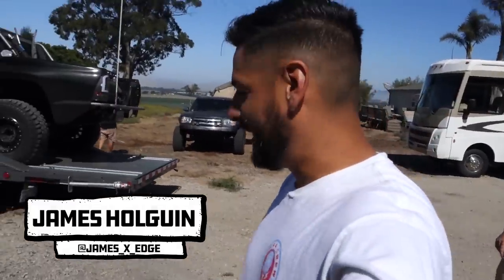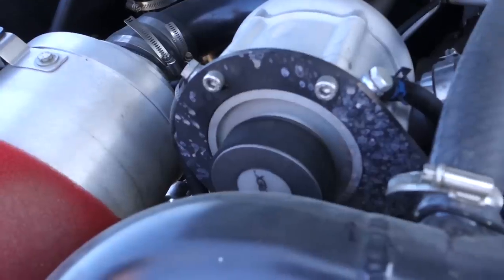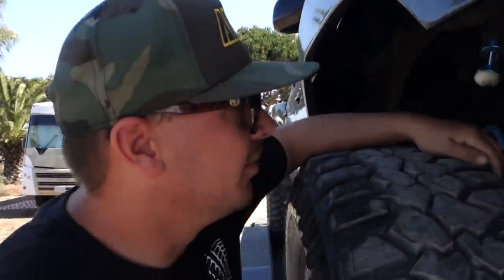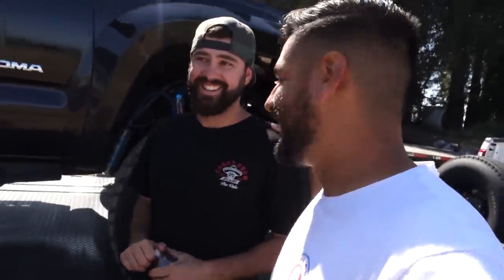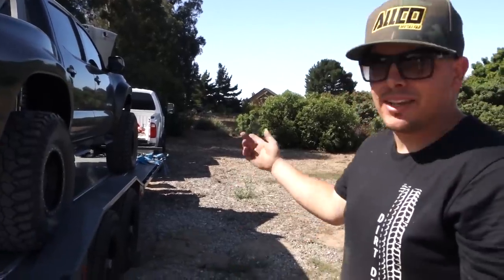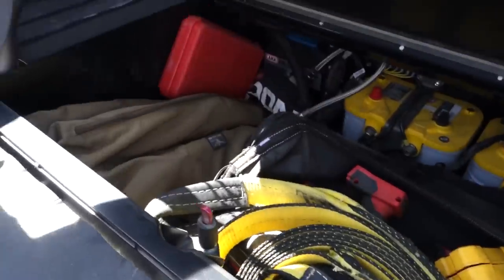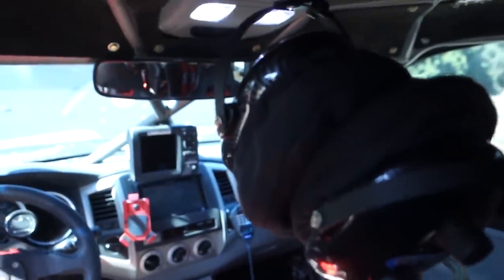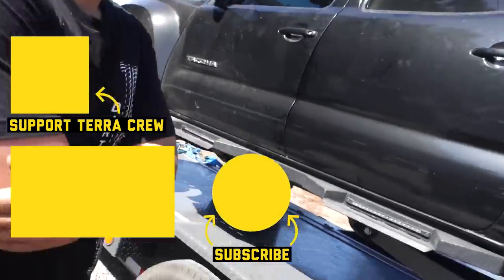Supercharged Toyota Tacoma Prerunner! | BUILT TO DESTROY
Our homie Travis Flowers brought out his very sick supercharged Toyota Tacoma! The sound this thing makes turns heads everywhere he goes thru the dunes. We love Taco's and we're stoked we were able to catch up with Travis and his "mildly" built prerunner! Check it out dudes.